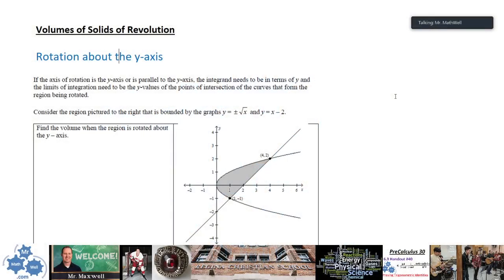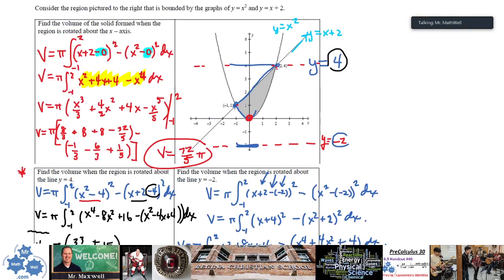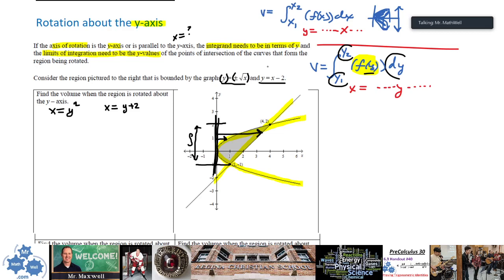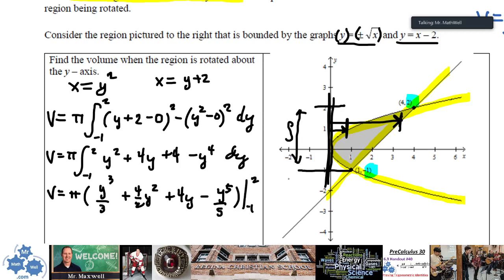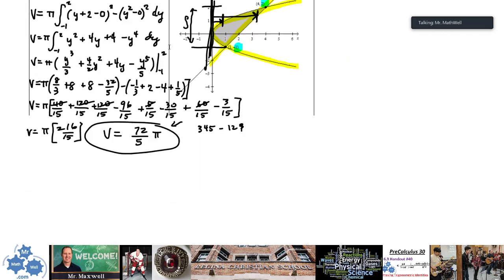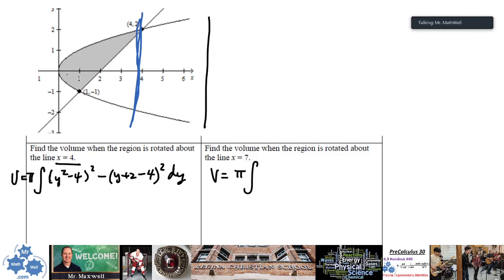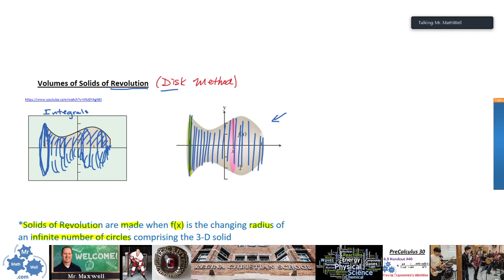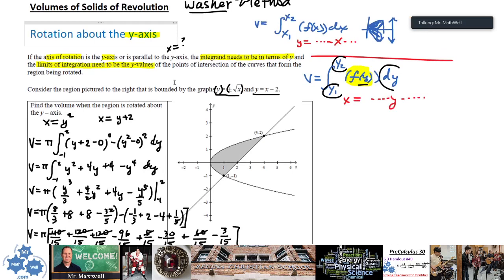AP Calculus 30L -Washer method - rotation about VERTICAL axis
Credit to Mark Sparks for portions of the notes and homework questions on this video.